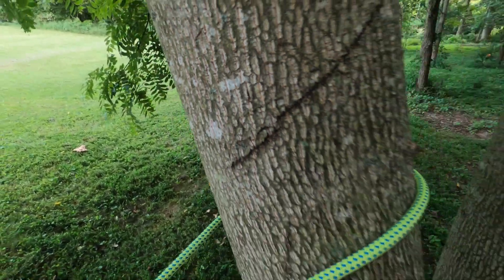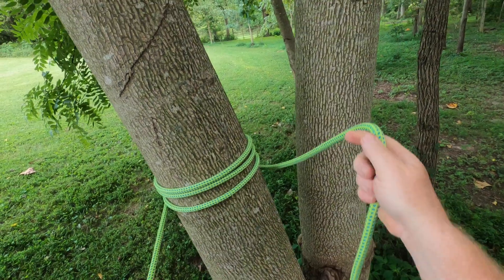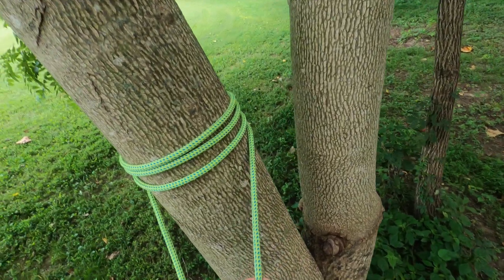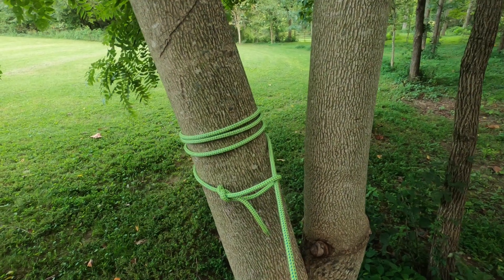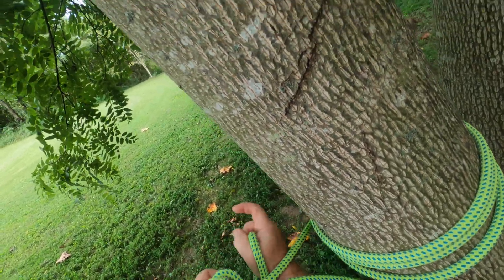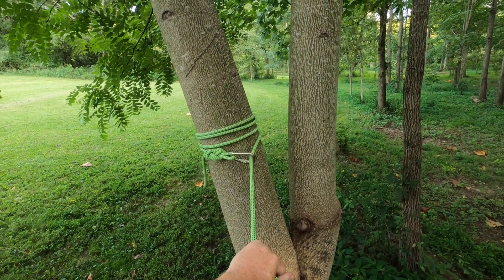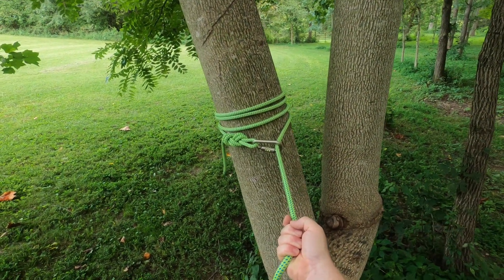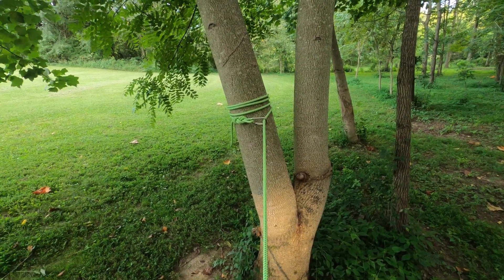How to tie a tensionless anchor for rope rescue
Here I will demonstrate a very simple and strong way to terminate a rope at the anchor